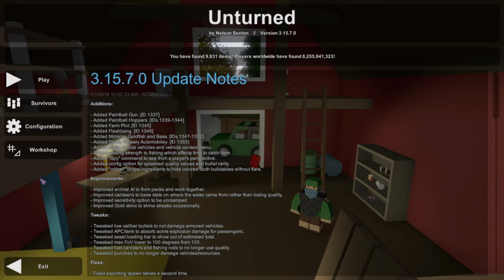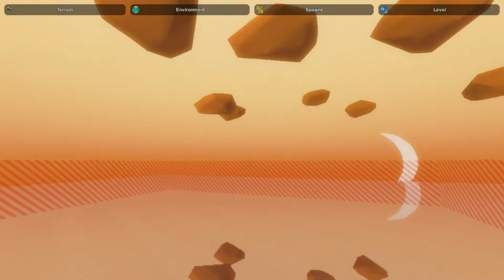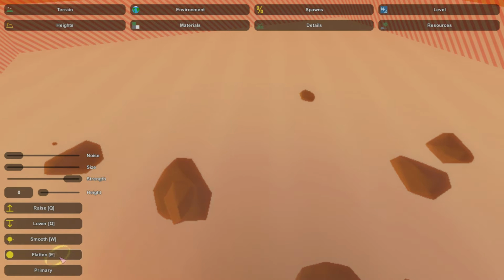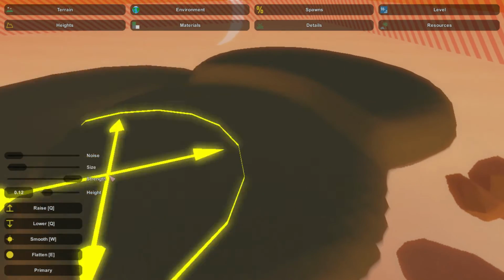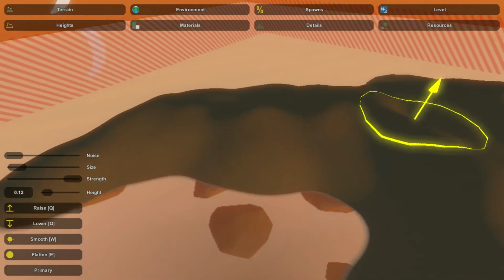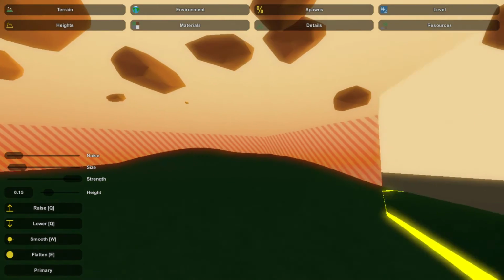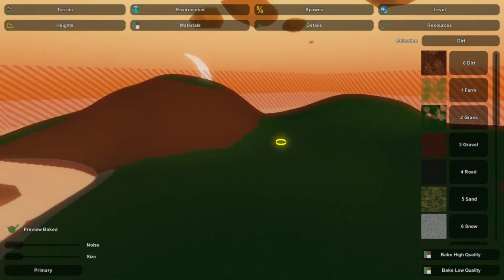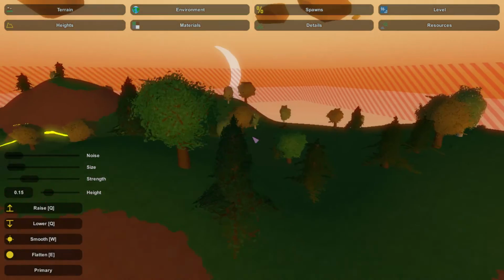Build a Map With G2M Part 1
Part 1 of a 20+ part series. Here we will start at the very beginning of creating a map and building it to a complete state through 5-10 minute tutorials one editor function at a time. I promise you it is an easy task and if you stick with me until the end you will be creating your very own amazing maps in Unturned!